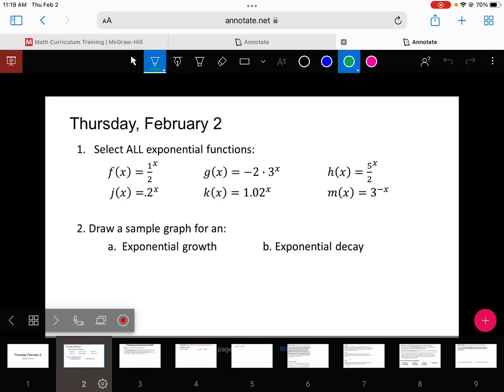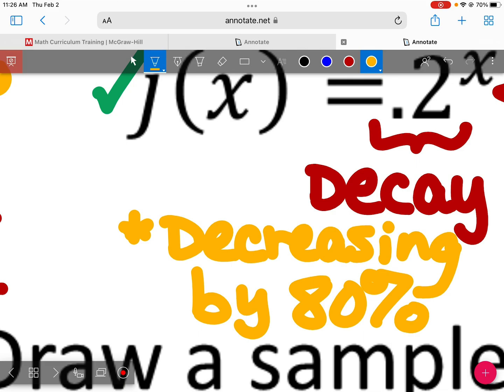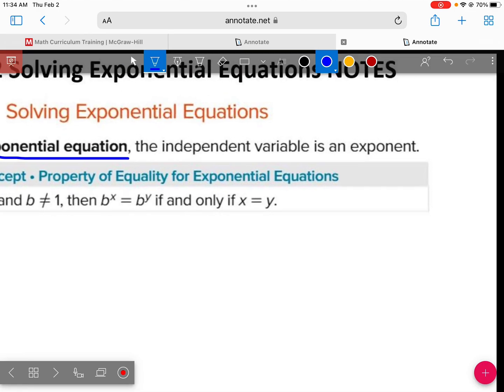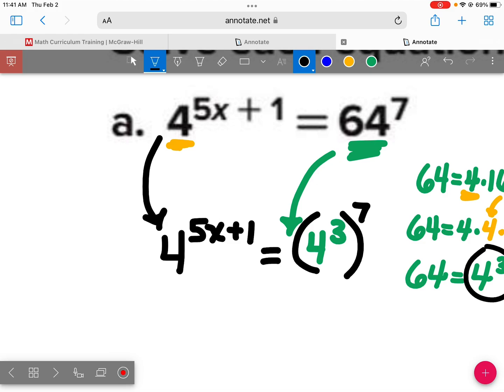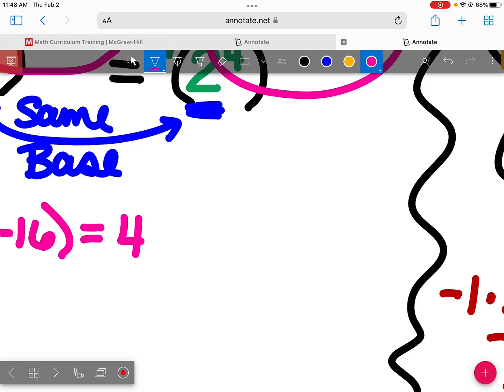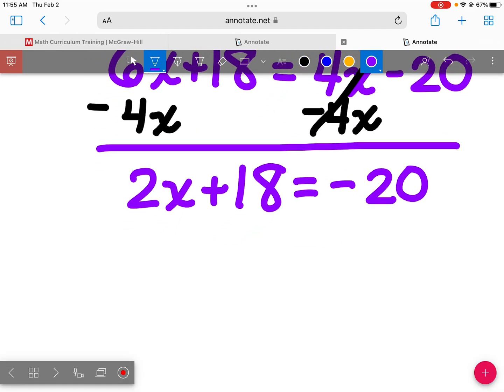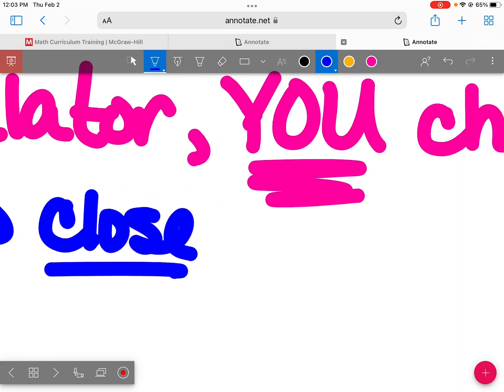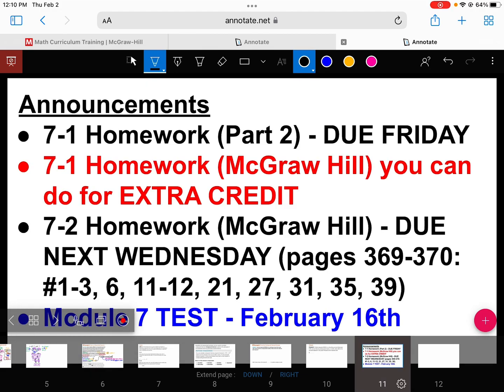Algebra 2 Thursday 2-2 Solving Exponential Equations Algebraically